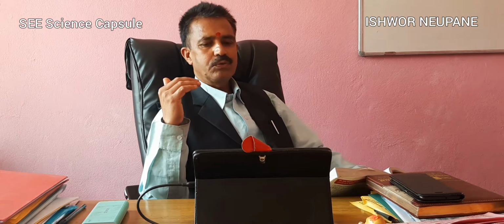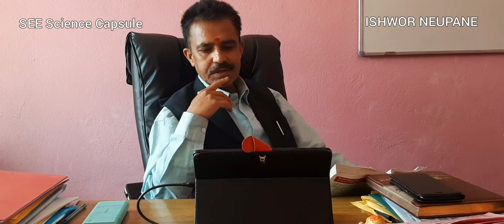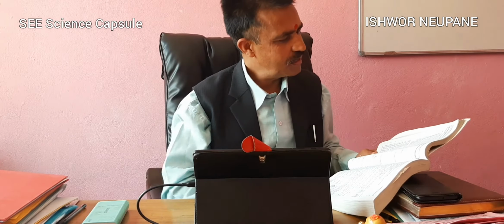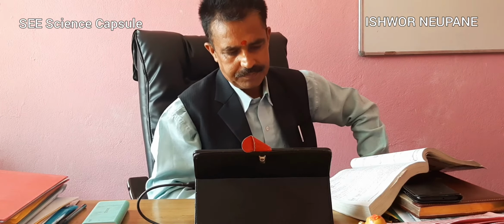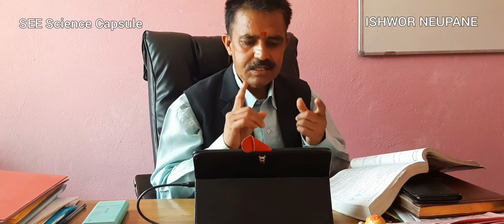SEE science Capsule, set Solving time